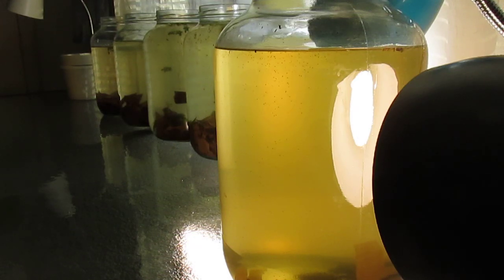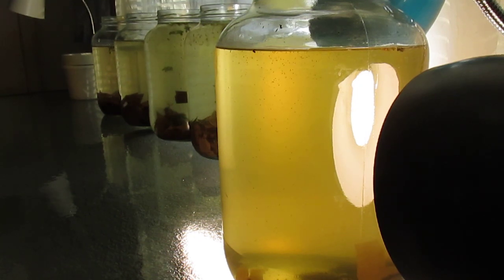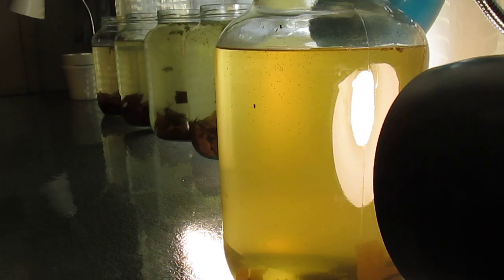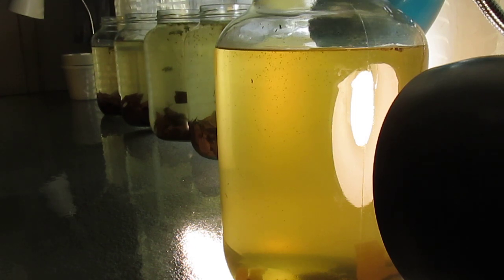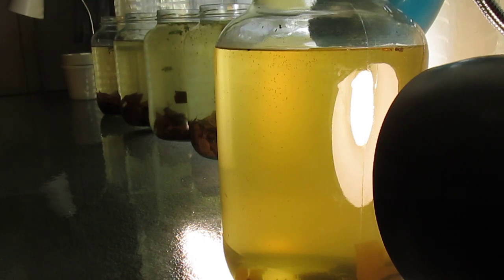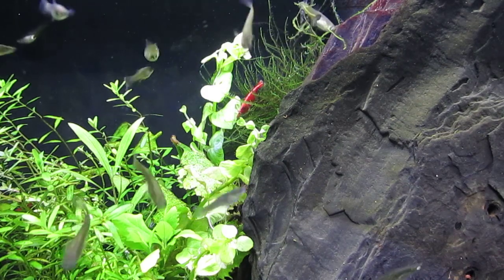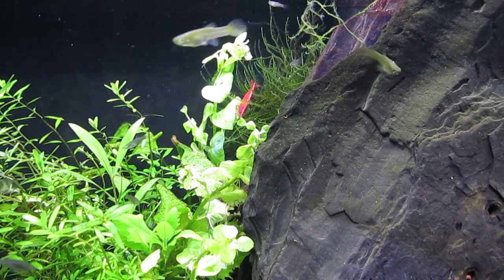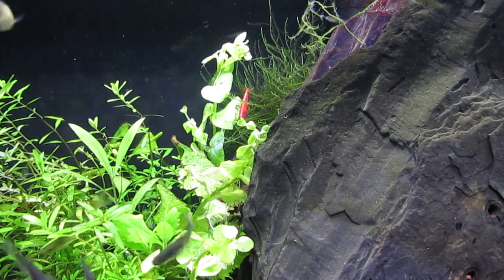Culture Green Water, Indoors 7-30-23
creeping Jenny (Lysimachia nummularia)
green water (phytoplankton)
seed shrimp (ostracods)